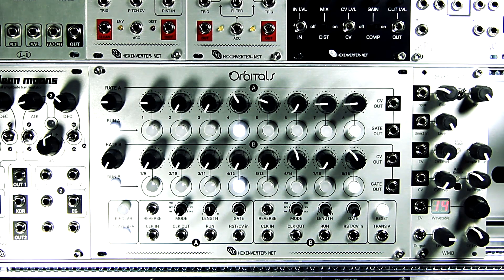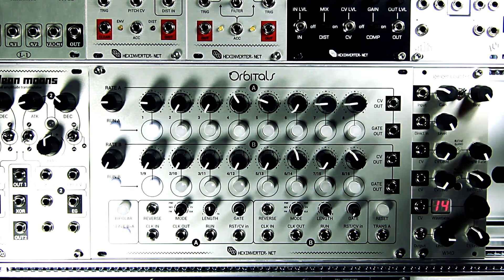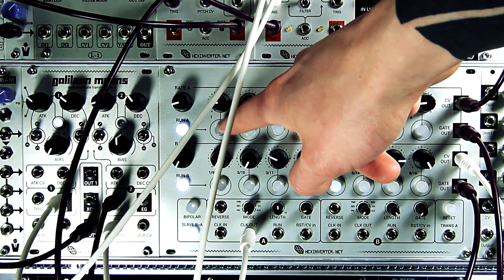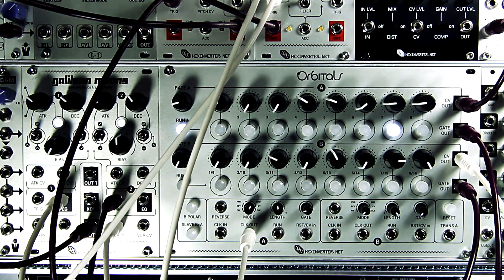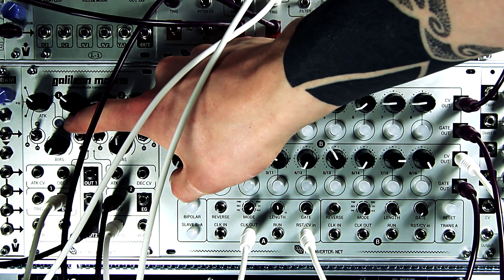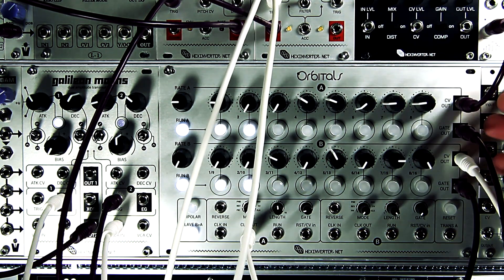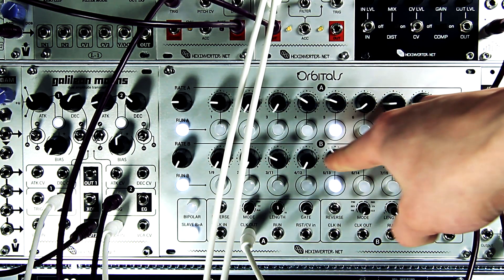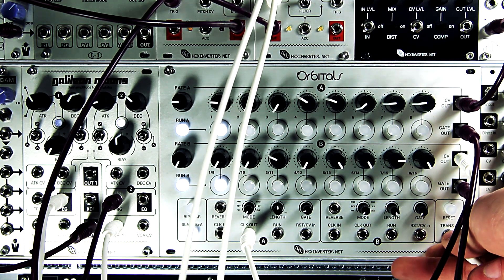hexinverter.net ORBITALS step sequencer demo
Orbitals is a 2x8 or 1x16 step analog sequencer with voltage addressed step select and bipolar voltage output modes. It packs a lot of punch in a very economical package as either a 42HP eurorack modular DIY kit ($279) or fully assembled eurorack module.

Here I demo the module and sequence an ALM/Thonk SID GUTS DIY oscillator and use a Galilean Moons for the VCA/envelope. I also use the upcoming first two Mutant Drums from hexinverter.net: the Mutant Bassdrum and Hihats (demo videos coming shortly!)

Find a modular retailer near you to buy a built eurorack module (June/July 2014!)